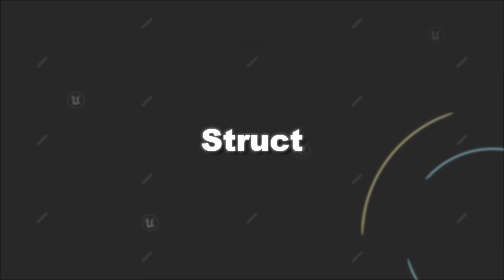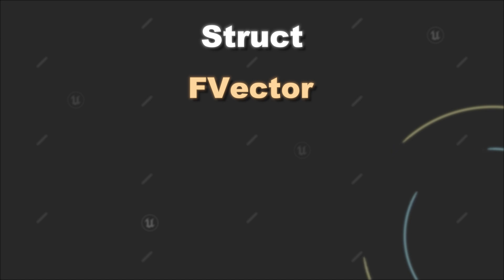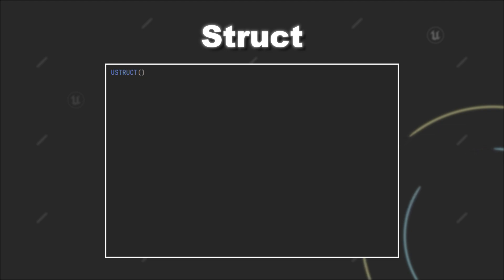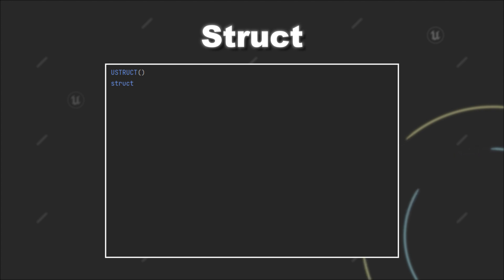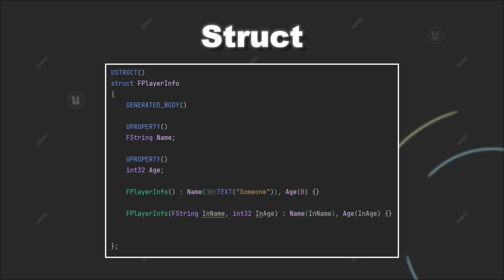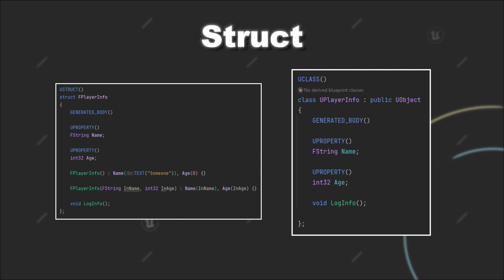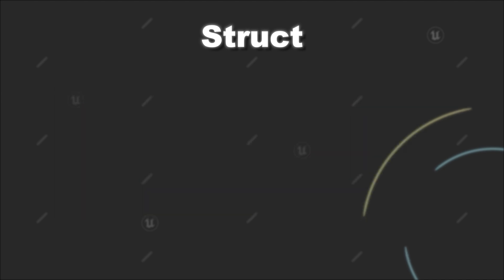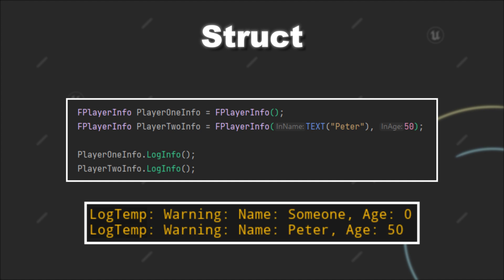Structs in C++ for Unreal Engine in 3 Minutes!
Ever wondered how you should define your own structs in C++ when using Unreal Engine?
In this video, I will tell you how you can define your structs and in which cases it makes sense to use them.